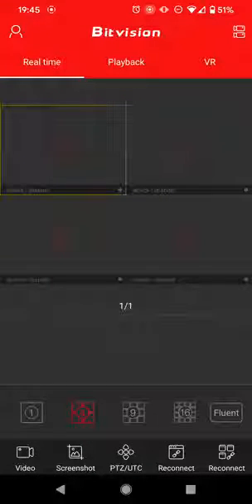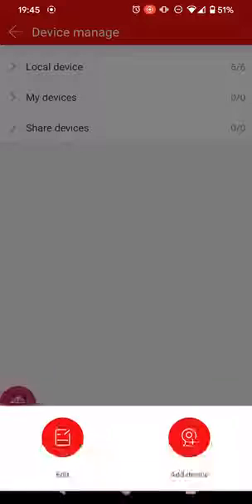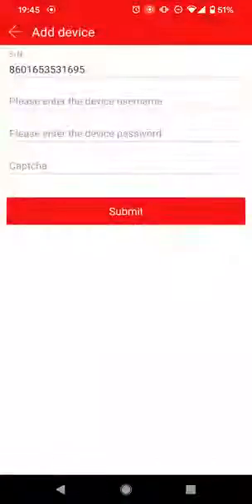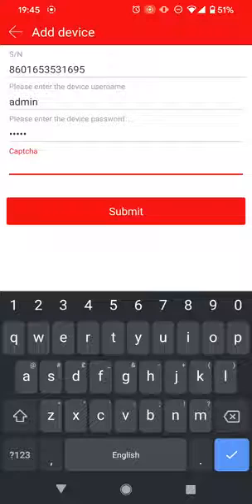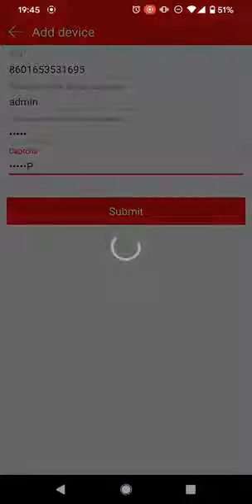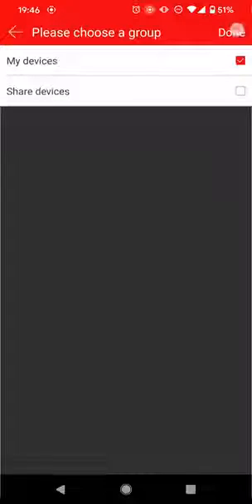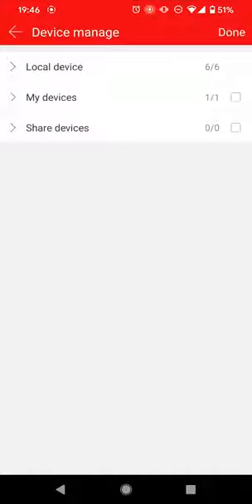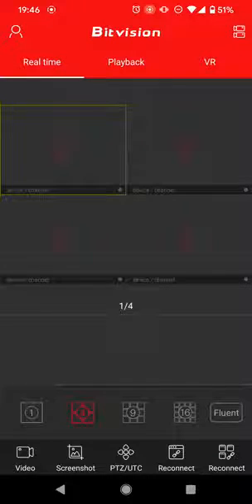Zxtech setting up the Bitvision mobile app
I am using a google pixel 4 with android version 11 in this video. The mobile device you are using may vary and the icons also, but the concept and what needs to be done is the same.